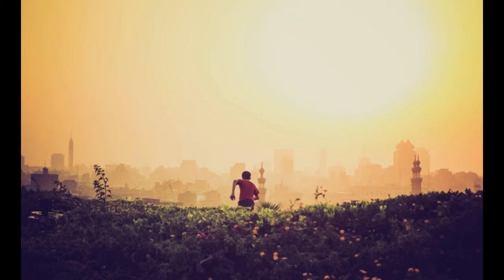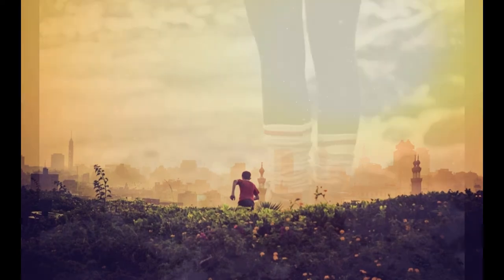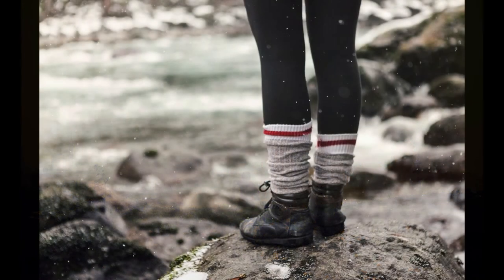Quick Breathing Meditation: Five Minute Grounding Guided Meditation with Female Voice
A short five minute grounding video using the technique of breathing through the feet.

COURSES?

Blog Posts!

COACHING?  Life, business, sleep and spirituality coaching 1 on 1 coaching

THERAPY?

Other online homes